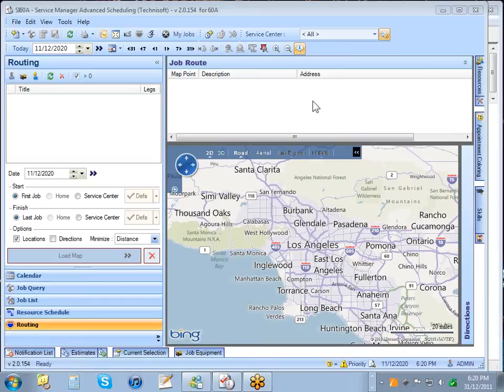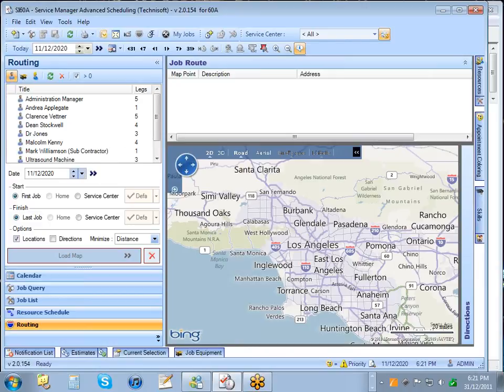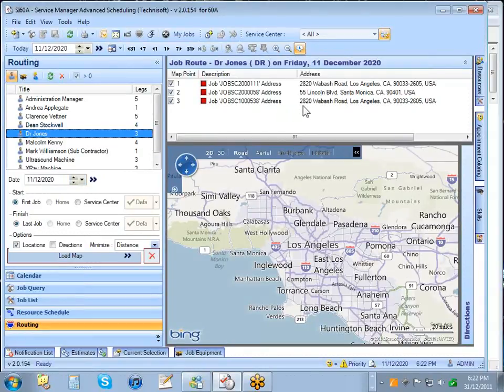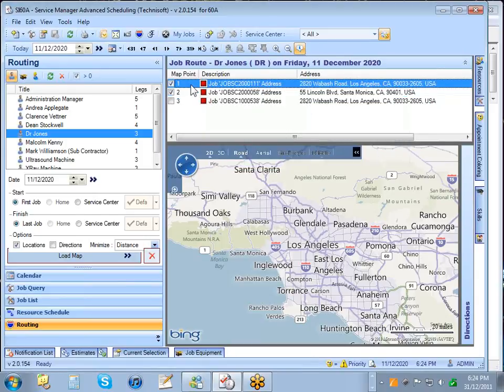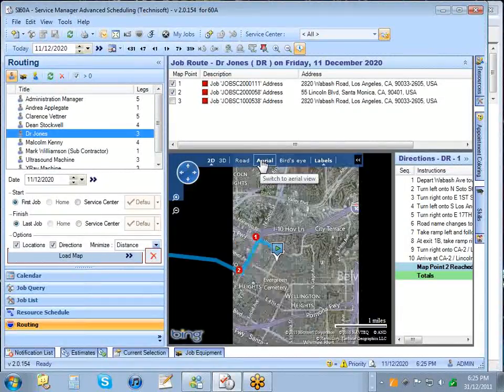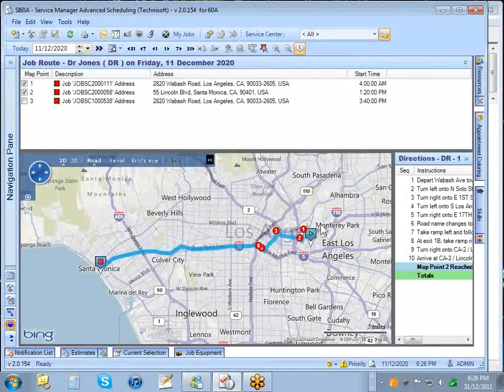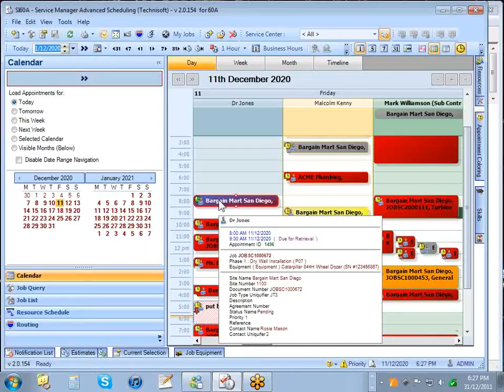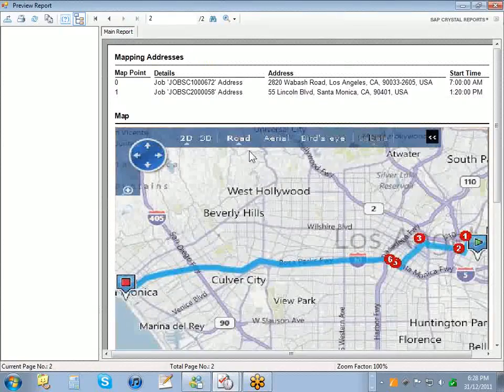ServiceManager 006 Demo Advamnced Scheduler Routing